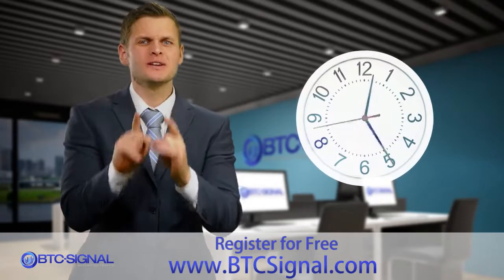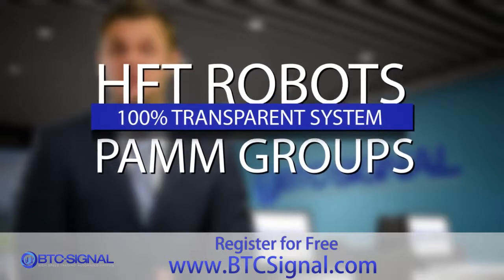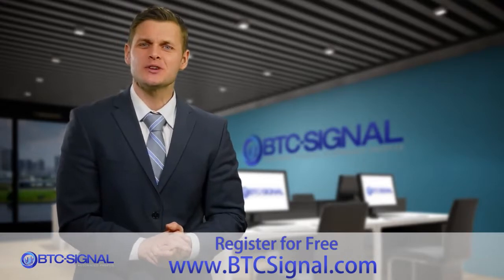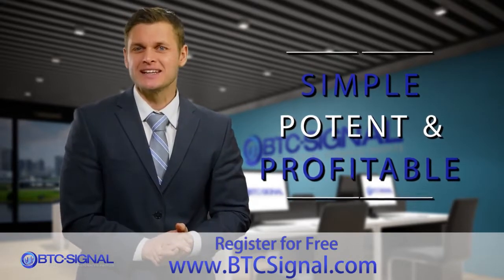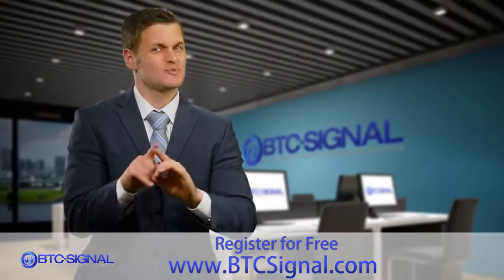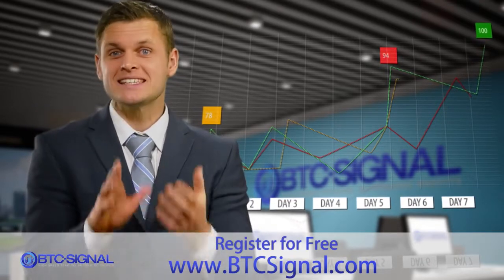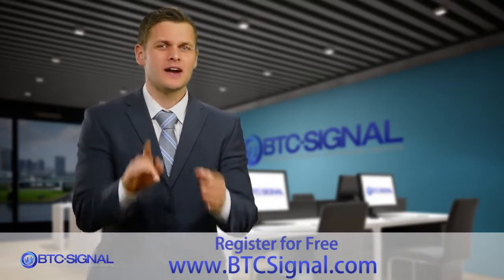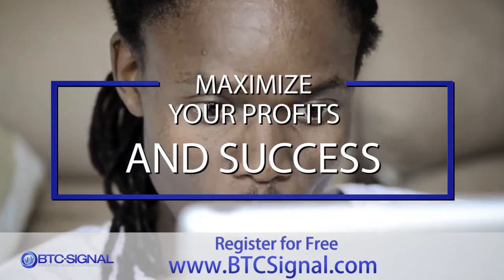CLIENT DEMO | BTCsignal Promo